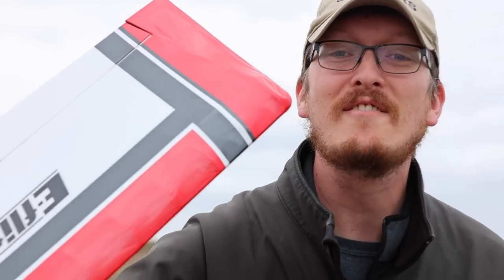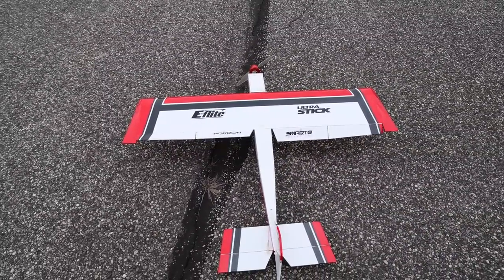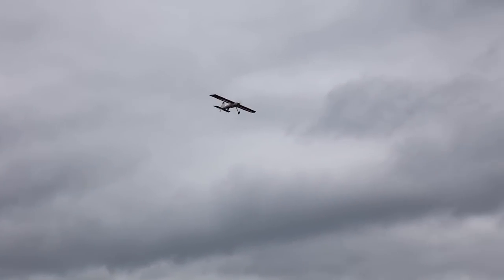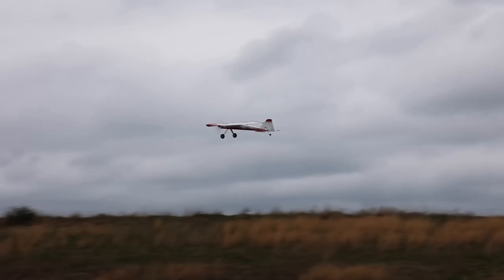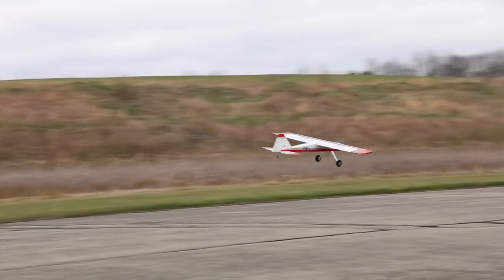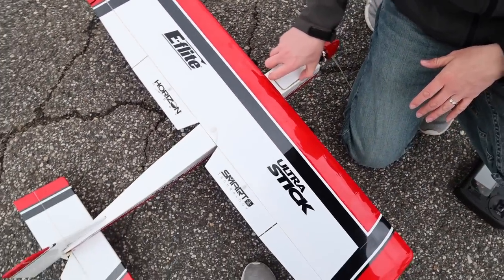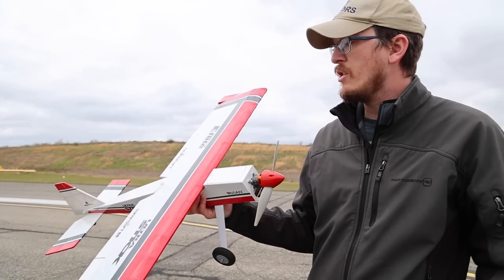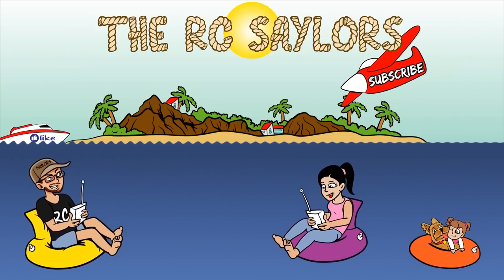BRAND NEW!!! E-Flite Ultra Stick 1.1m BALSA RC AIRPLANE!!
E-Flite just announced the newest rc plane to their fleet.  Meet the E-Flite Ultra Stick 1.1m.  This is a balsa rc airplane that comes as pnp AND BNF!!! In this video we maiden this rc plane for you.